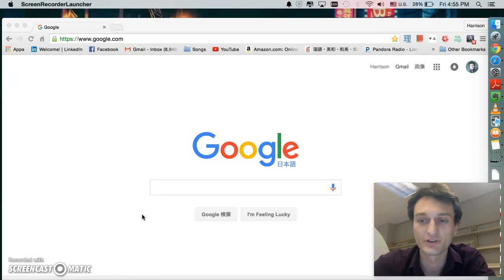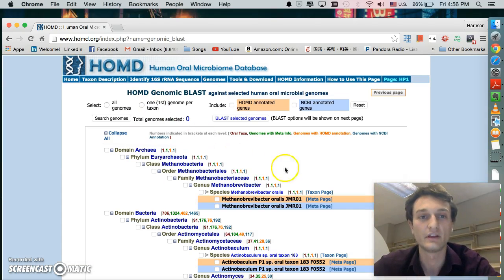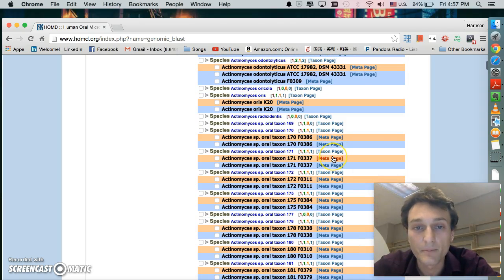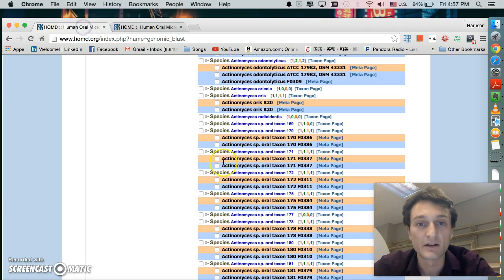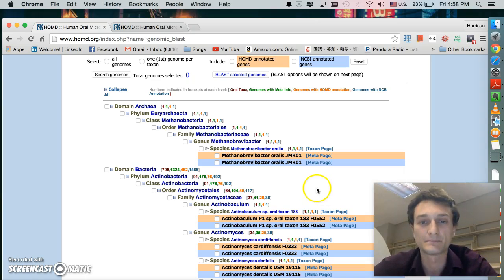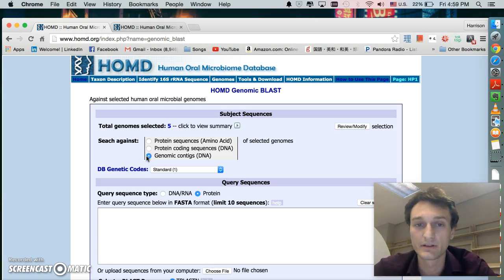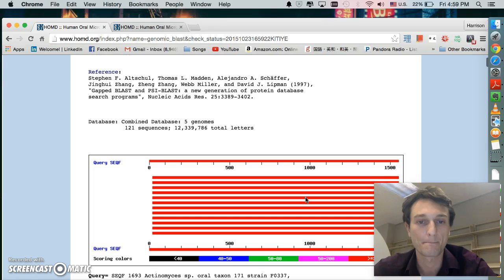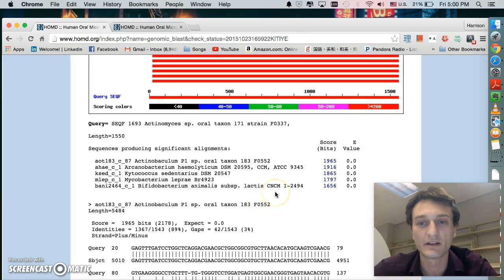16s rDNA Workshop